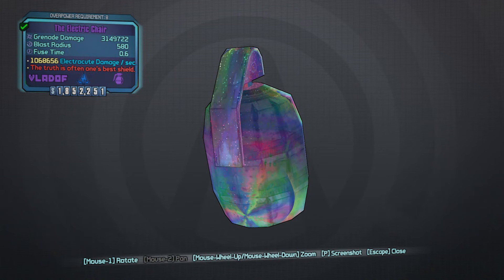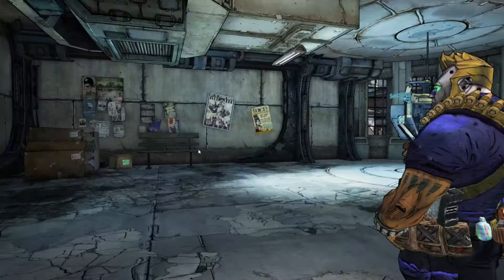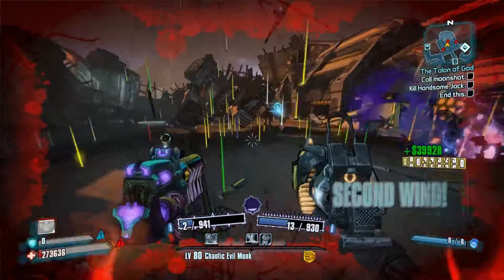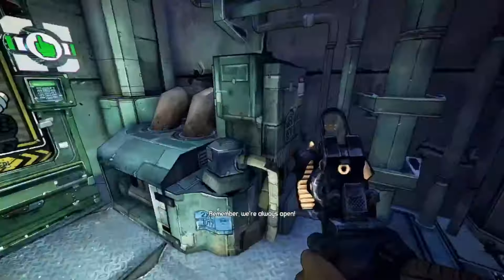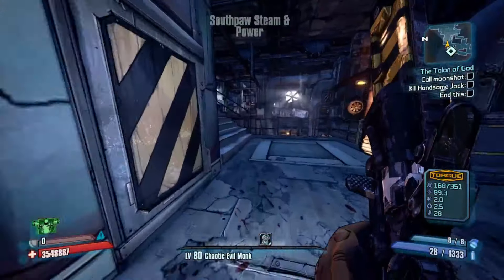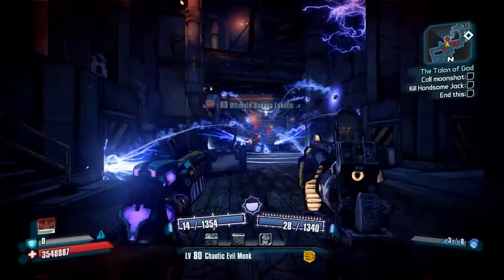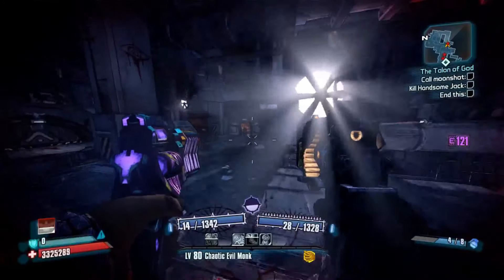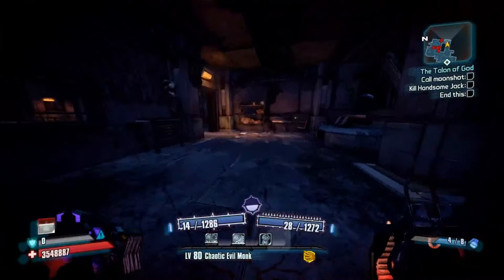The Electric Chair | Effervescent Weapons Guide: Borderlands 2! (Fight for Sanctuary DLC)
Welcome back to some Borderlands 2!!! In this video I have the start of (kind of ) a new series, my Effervecent Weapons Guides! This series will work the same as my Legendary Weapons Guides, I will show drop location, gameplay, as well as give some ideas on how these weapons can be used. We will be starting with the Electric Chair which is a Effervecent Vladof Grenade mod that is always shock element. It is obtained from Uranus.

Steam:Greyhound
XBL:NGG GreyHound
PSN:Ngg_greyhound

I hope you all enjoy the video have a wonderful day!